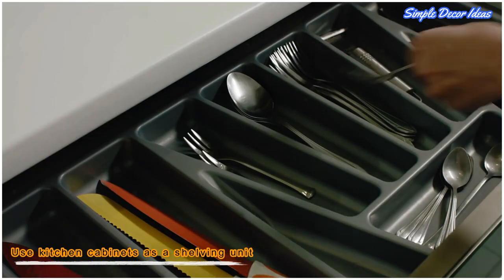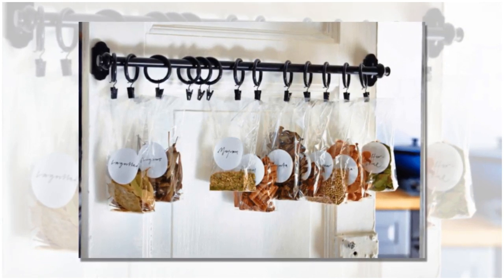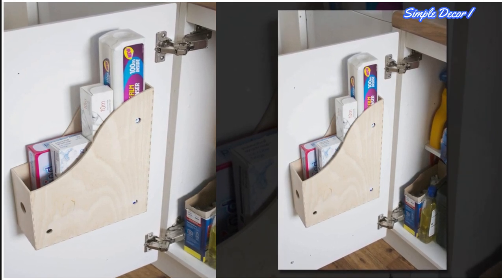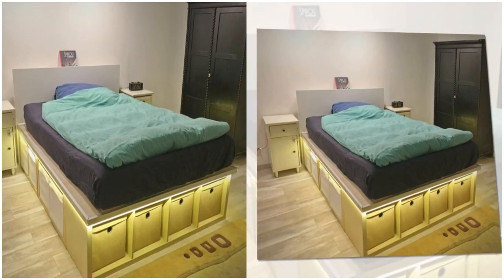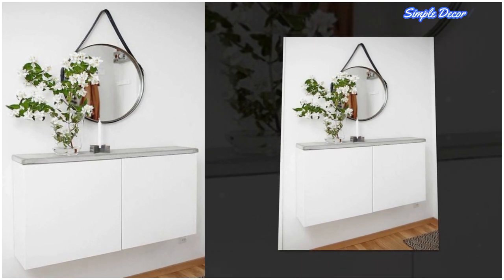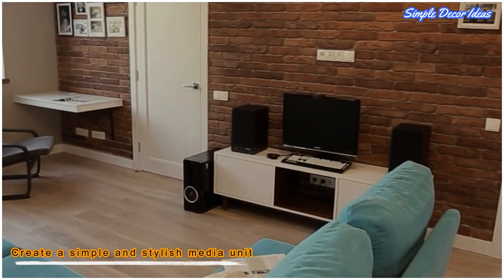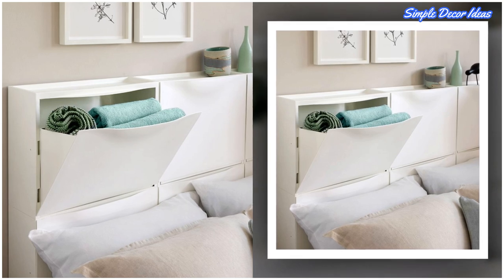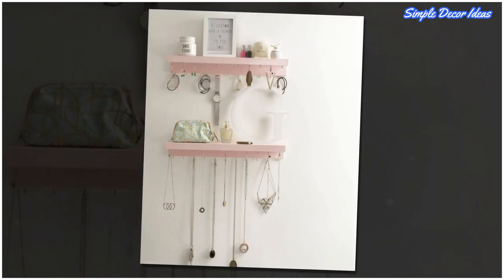10 Best IKEA Hacks for Small Spaces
10 Best IKEA Hacks for Small Spaces!